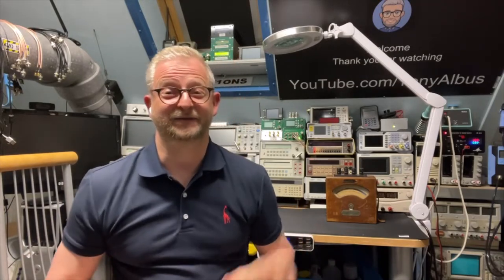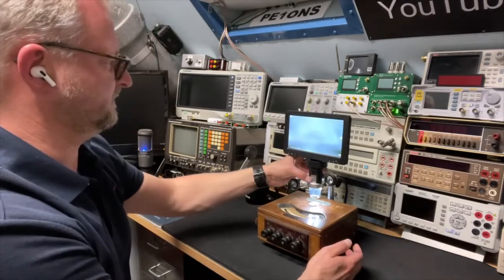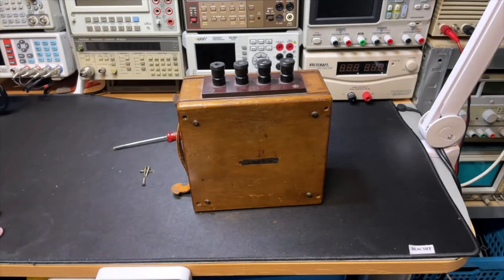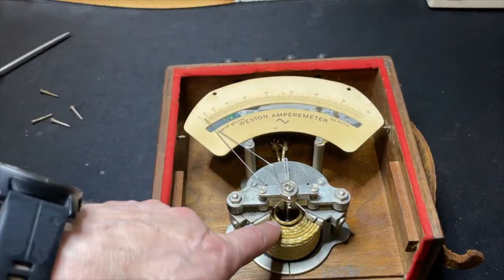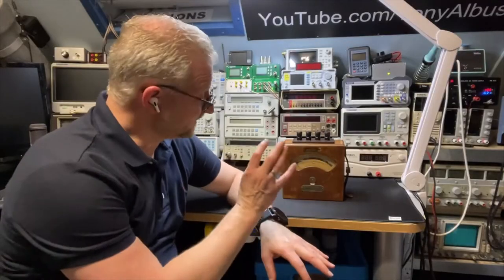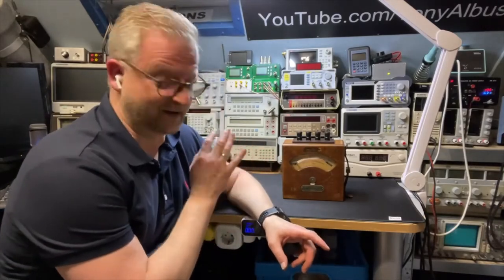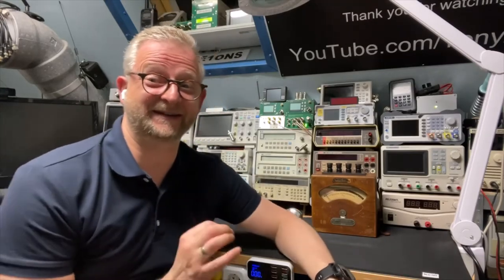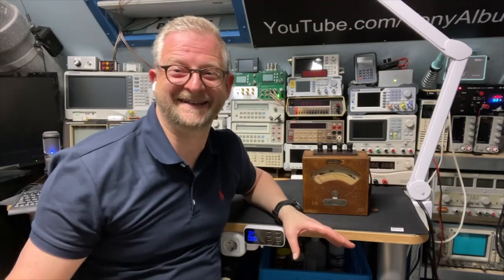#198 Classic Week Day 1 of 5 - Weston 155 Amp Meter 1930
1st out of 5 Classic videos i do this week in a row.